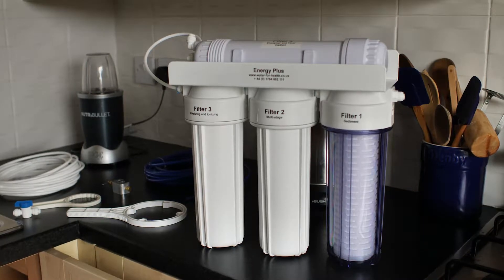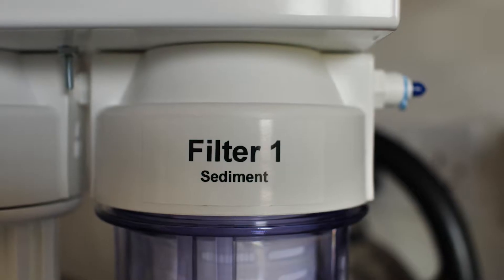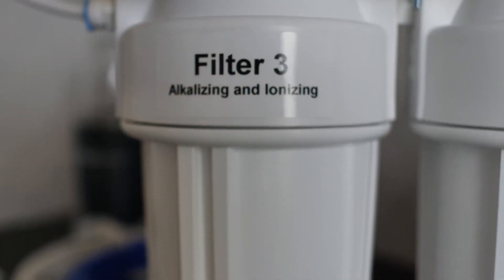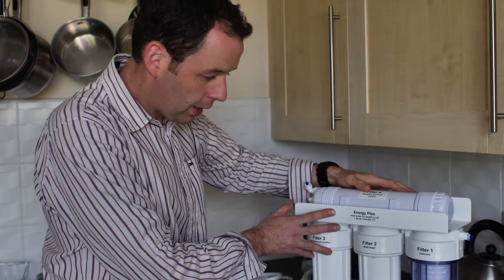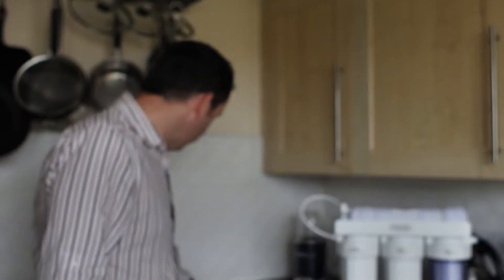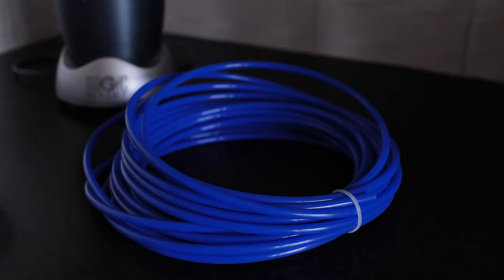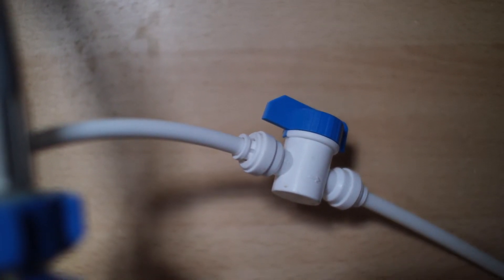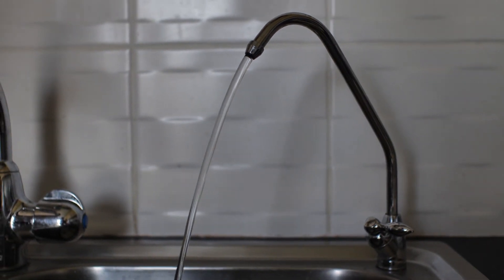Using the Energy Plus Tap Water Filter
The Energy Plus is a unique, four-stage undersink water filtration system to improve the quality of your drinking water. The system purifies, restructures and alkalises water using bioceramic minerals and a range of filter media. It also stimulates the release of molecular hydrogen.